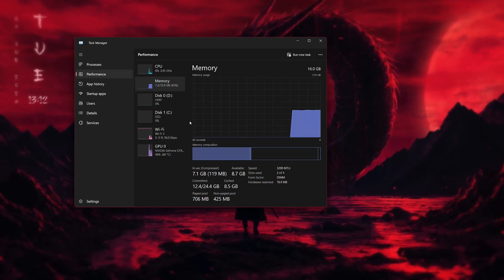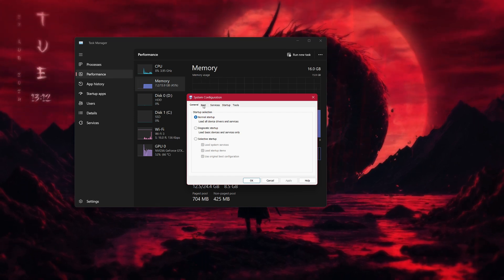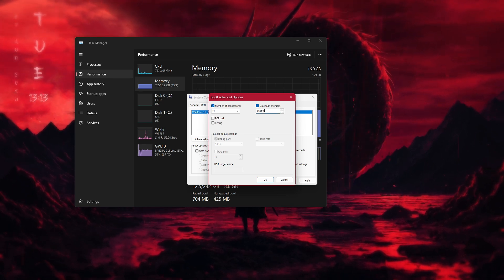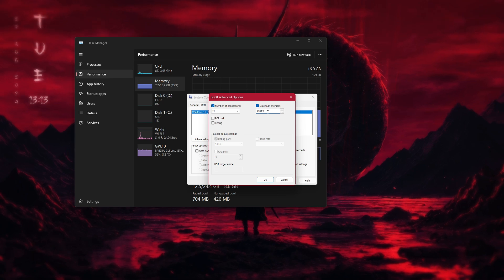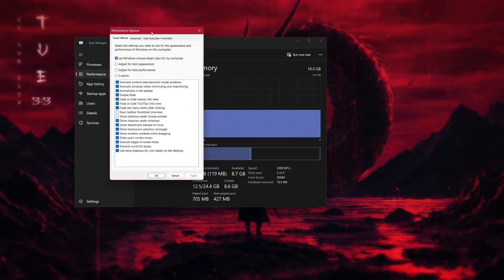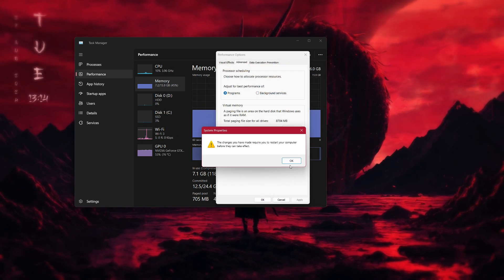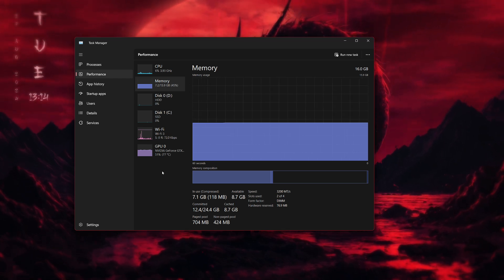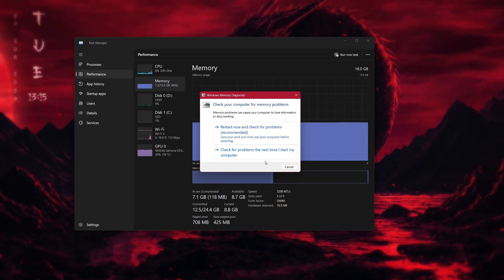How to Fix All RAM Not Being Fully Usable Windows 11/10/8/7 | Make Installed RAM Usable [2025]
NordVPN.

In this video, discover how to fix the issue of not all installed RAM being fully usable on Windows 11/10/8/7. Follow these updated steps to ensure all your system's RAM is accessible.